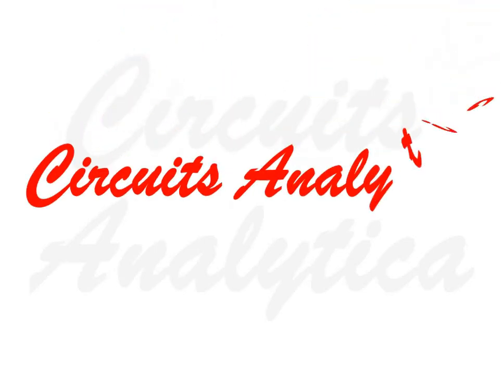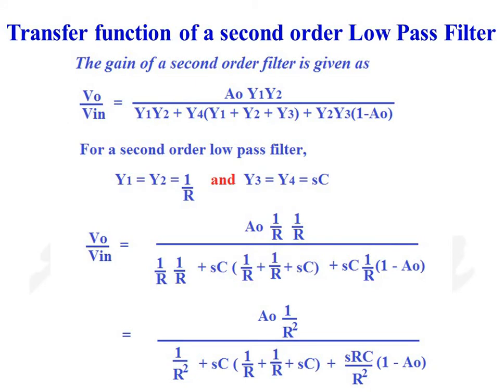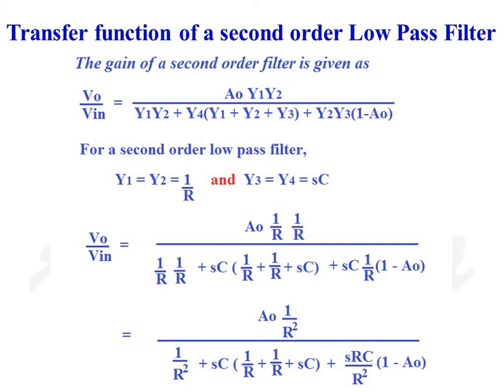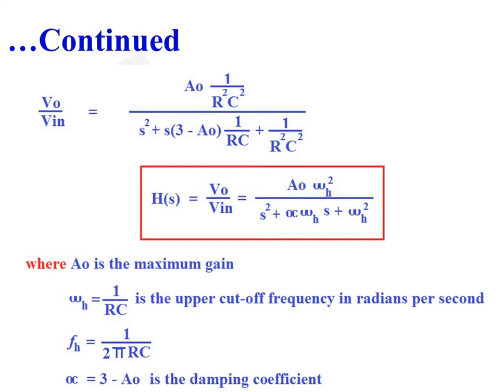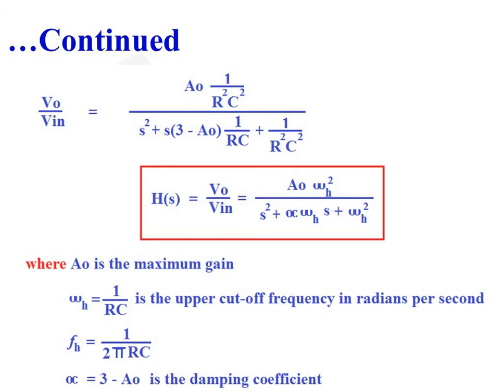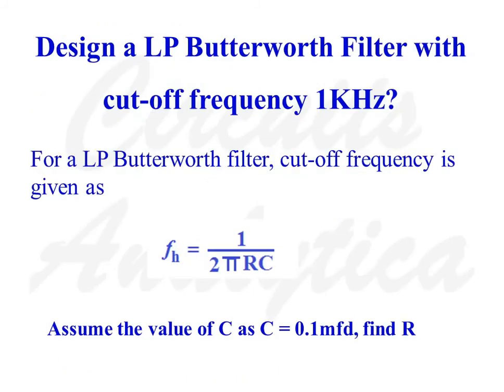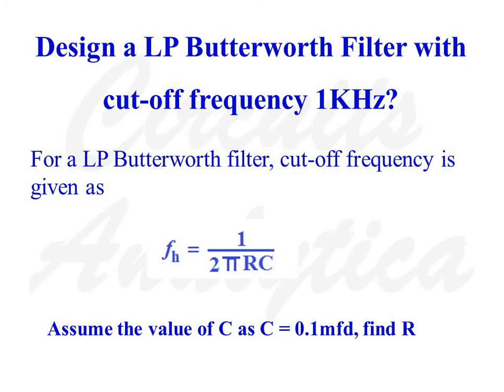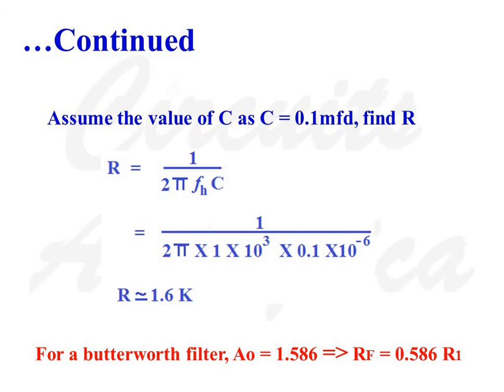Second order active low pass filter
This video explains the derivation  of transfer function of a second order low pass filter from the transfer function of a general second order filter. The roll of rate of a second order low pass filter is -40dB/decade.

secondorderfilterusingop-amp
secondorderlowpassfilterusingoperationalamplifier